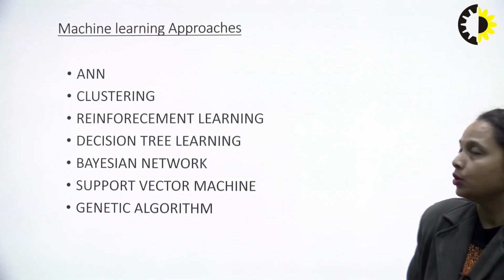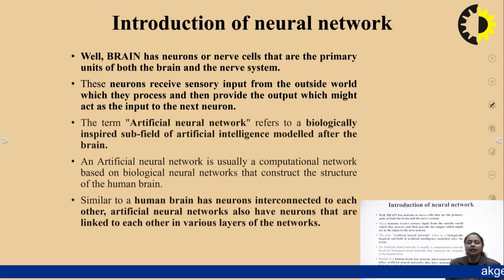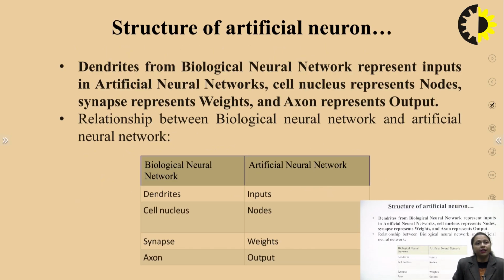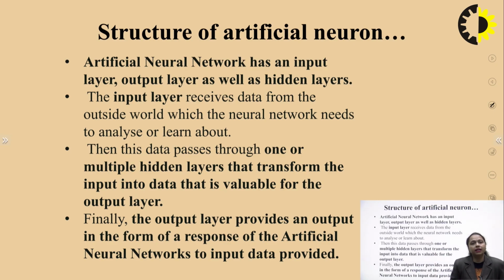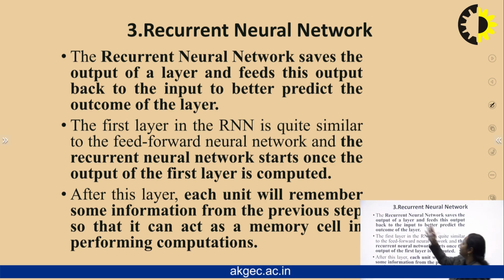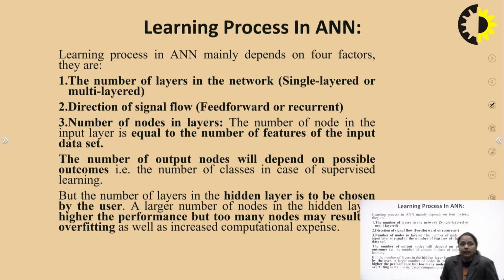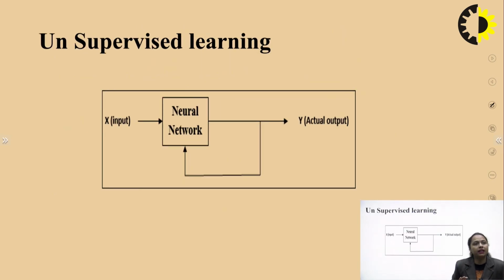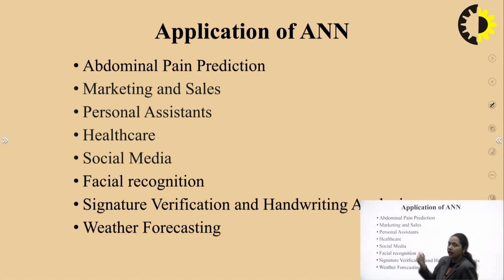ARTIFICIAL NEURAL NETWORK | MACHINE LEARNING TECHNOLOGY | LECTURE 02 BY MS. SHERADHA JAUHARI |AKGEC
Dear All,
Please find the links to all five units for MACHINE LEARNING  TECHNOLOGY below:

ANN is neural network based technique which trains the machine like brain of human